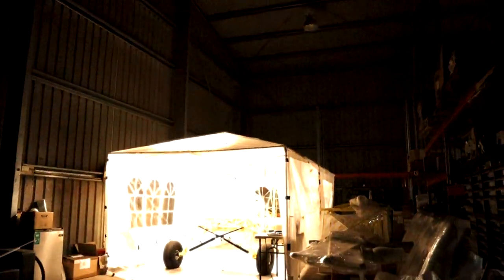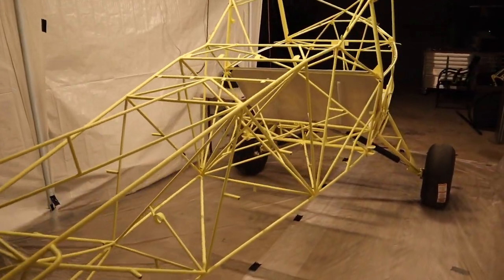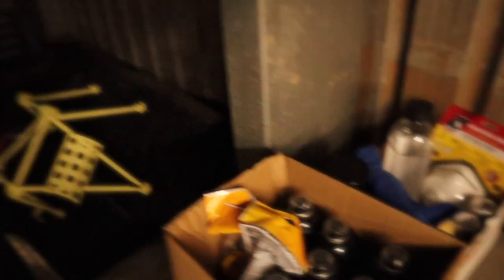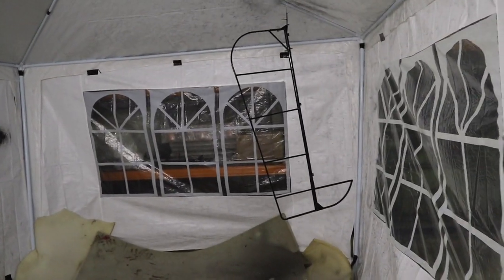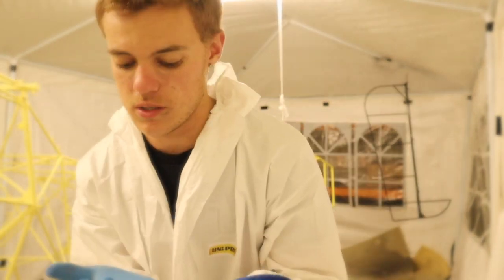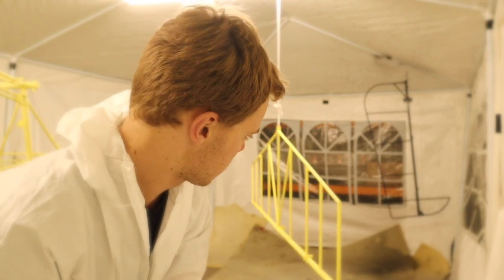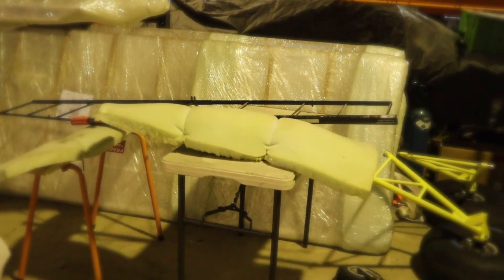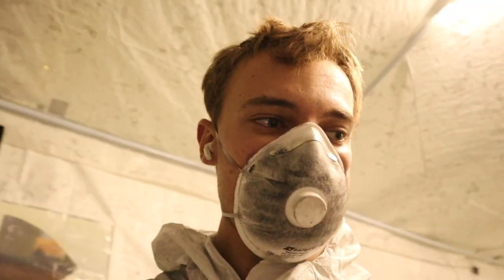KFA Explorer Build Part 2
Video 2 of the KFA Explorer kit build. In this video I am painting the fuselage, Horizontal stabiliser, Rudder and Elevator.

My build series will get more interesting from now on as we begin assembling components, and transitioning the bare frame into a flying bush plane.

Australian KFA dealer: Australian Aviation Distributors
Aircraft Kit: KFA (Kitplanes For Africa)